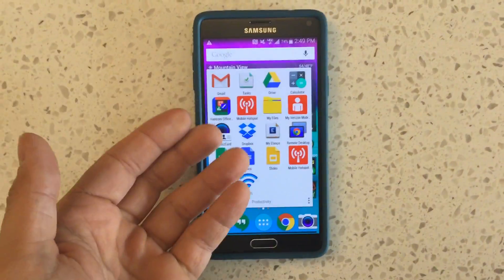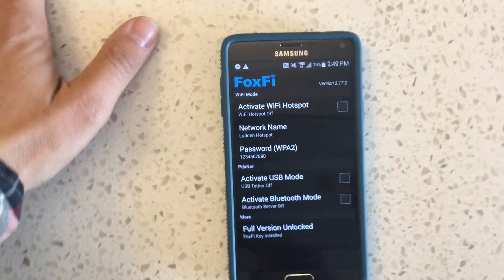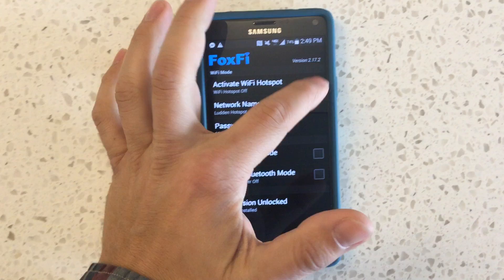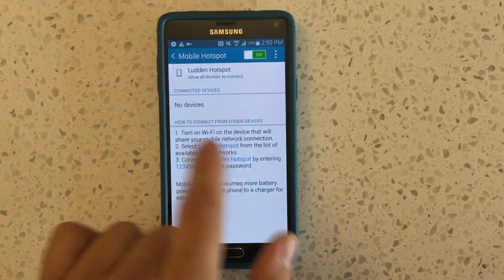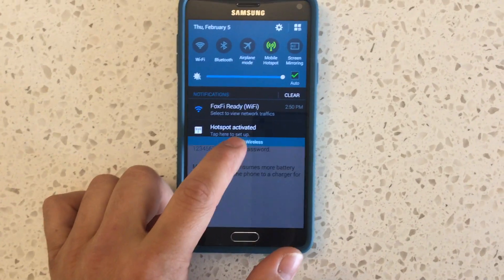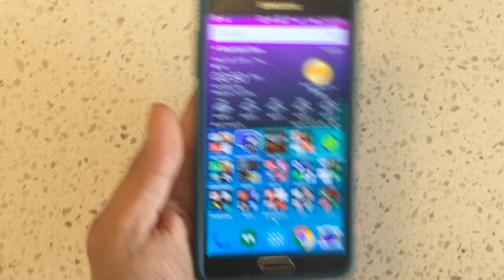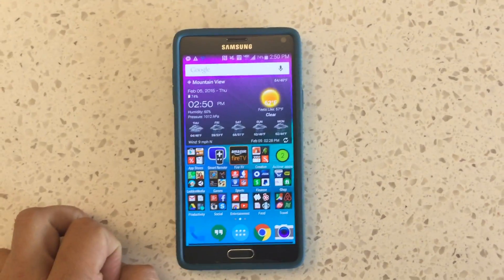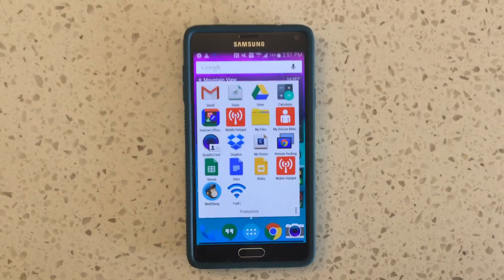*NO ROOT* Free Verizon Hotspot on Samsung Galaxy Note 4 with FoxFi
I don't want to pay $30 a month for a hotspot. My Galaxy Note 4 on Verizon is currently not rootable (no one's is unless you got the Developer Edition) so all the rooting tether options are out.

SO I researched on XDA what might give me a free hotspot and FoxFi, which costs about 8 bucks, did it!